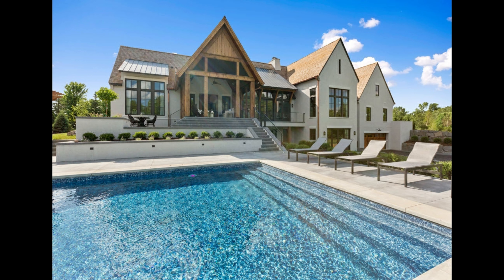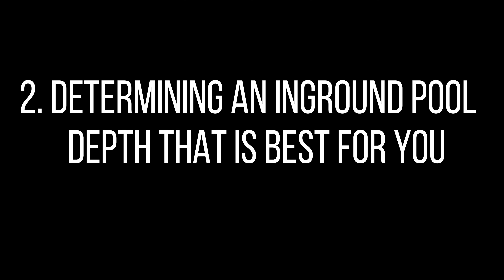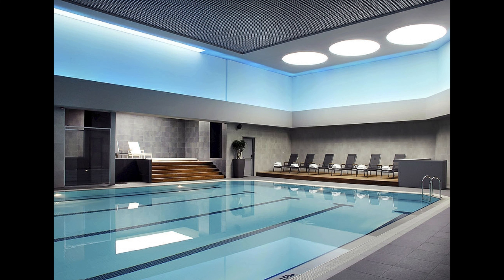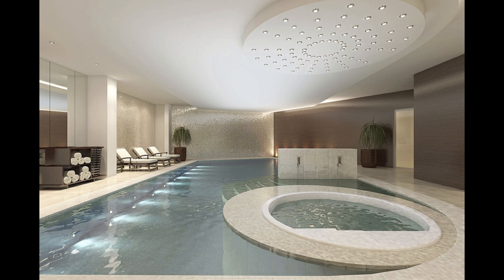🌊Amazing Pool House Design Ideas🌊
This video will show you Amazing Pool House Design Ideas🔥

About us:
Hello, we are MySweetHomez!

We are bloggers who create basic video content on the following topics:
- Interior design
- Exterior design
- Trends
- Top ranking
- Interesting and useful ideas
- Transformations and etc.

Here you can find the most exiting selection of home design videos.

- O U R  S H O R T S  C H A N N E L -